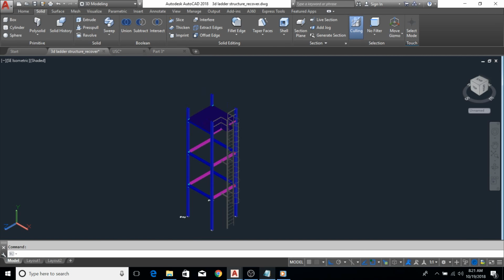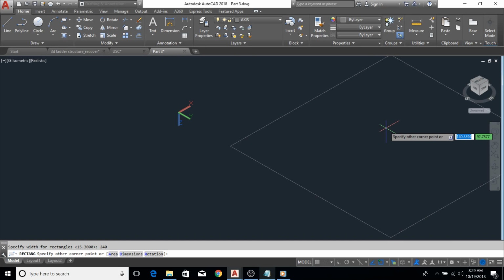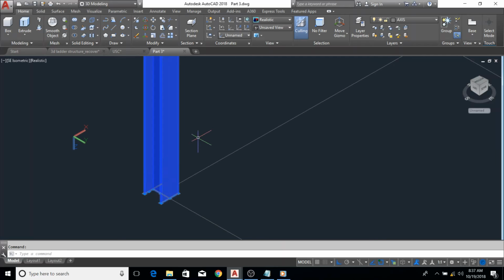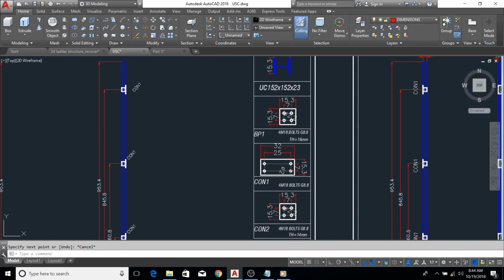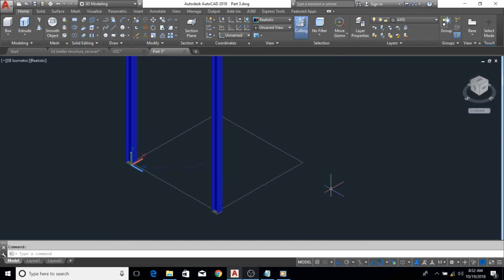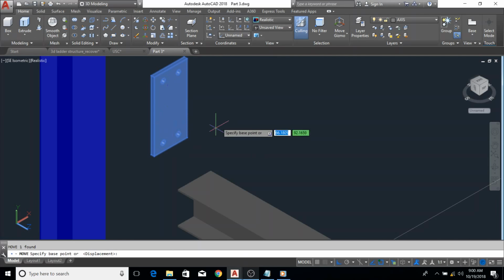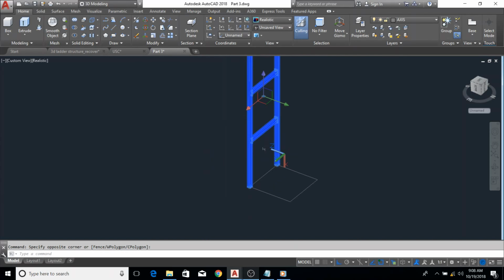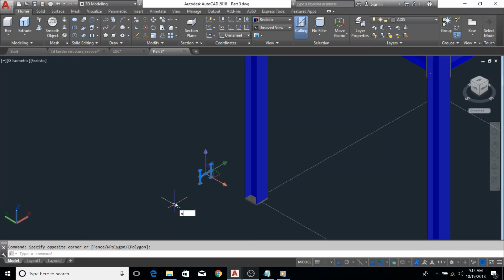Autocad 3d tutorial English Part 1 of 2